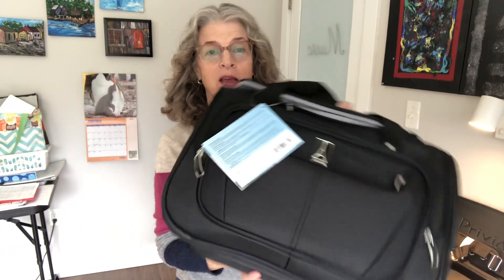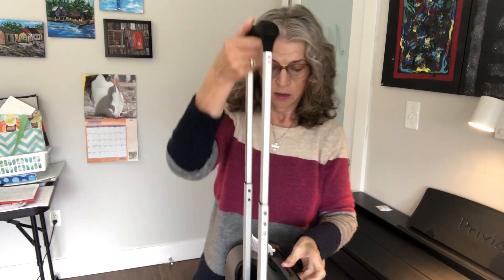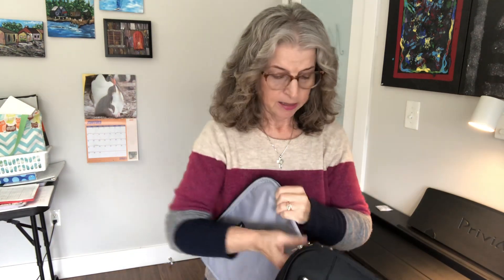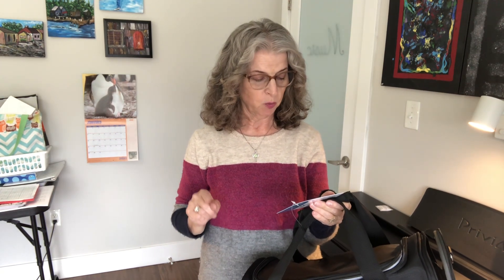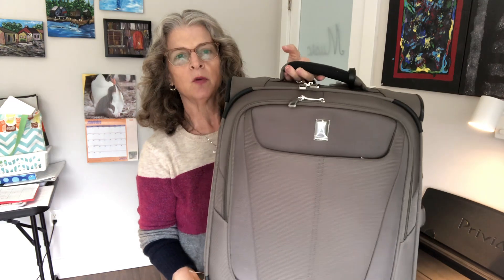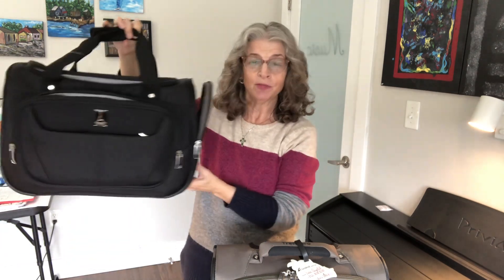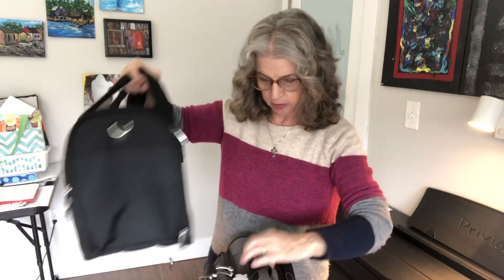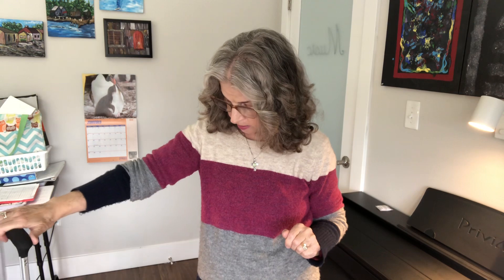Under seat Carry-On Travel Pro Review